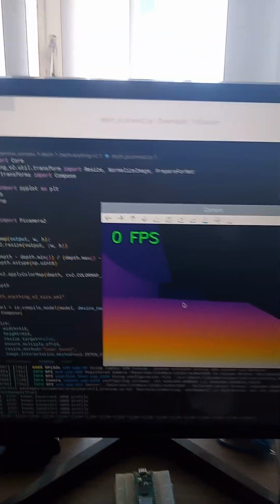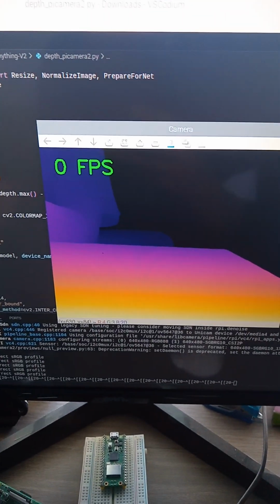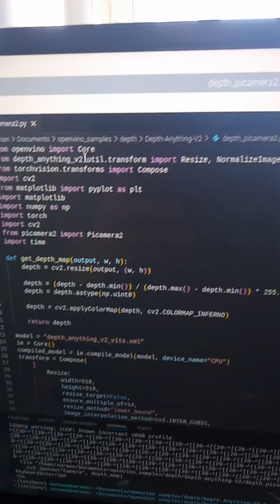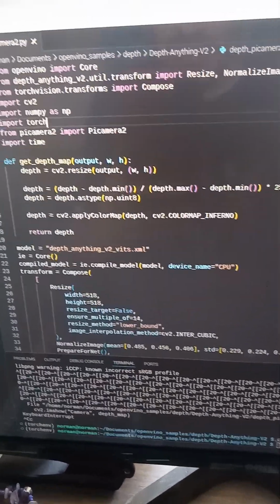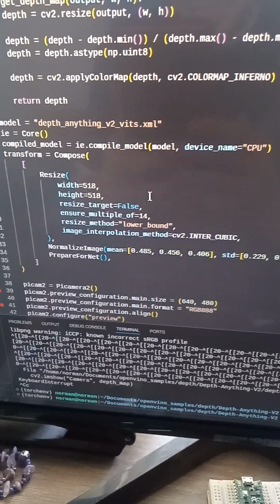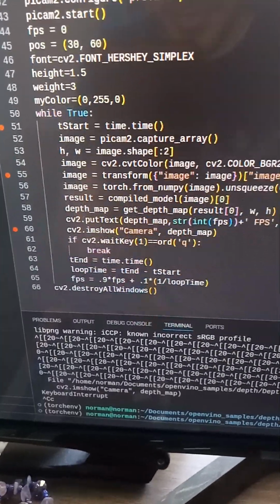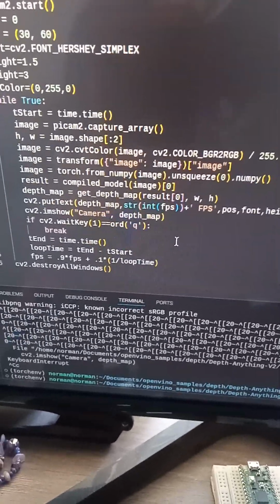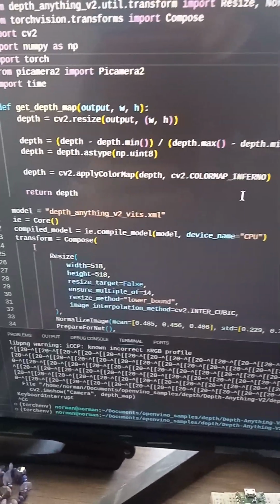Pi Day 2025: Depth Anything V2 Demo with Raspberry Pi 4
Happy Pi day! Today is a demo and code rundown on running the Depth Anything V2 PyTorch model on the Raspberry Pi 4 using OpenVINO.